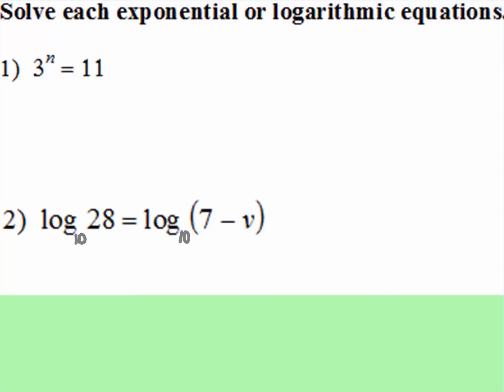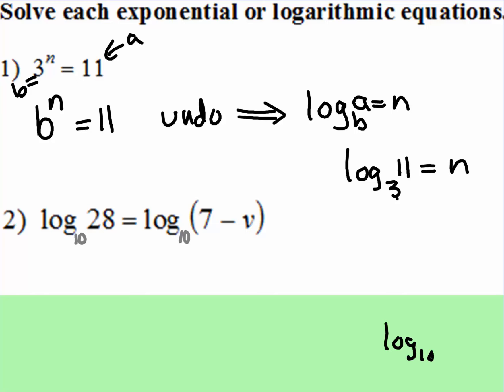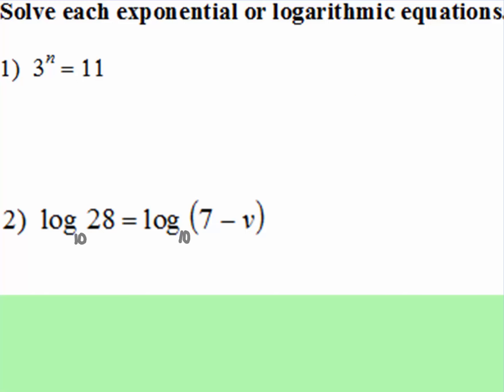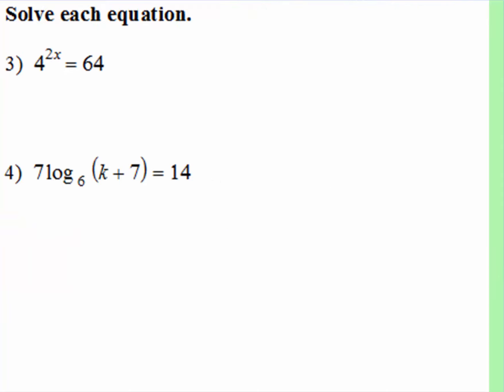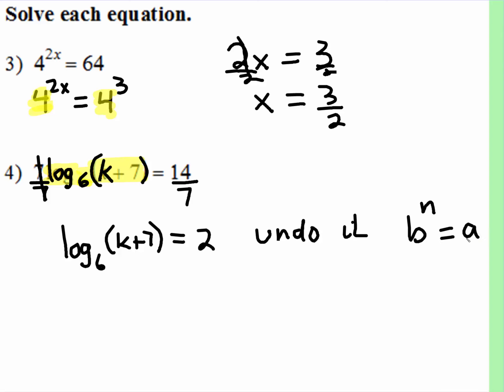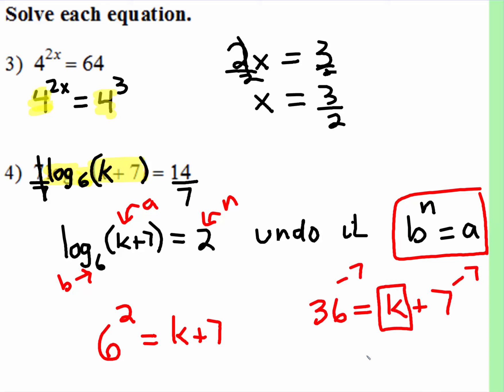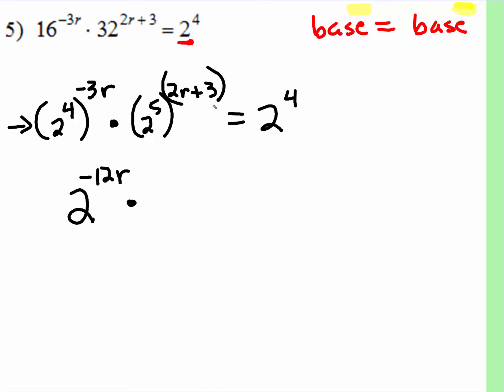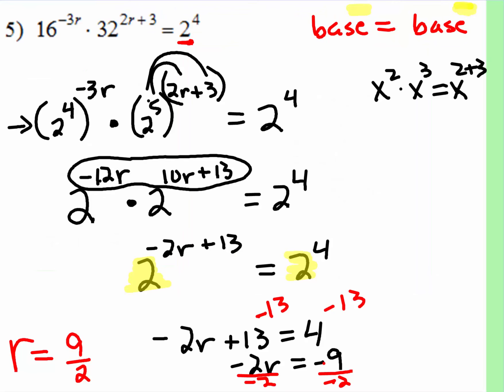Properties of Exponents and Logs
Solving equations using propeties of Logs and Exponents.